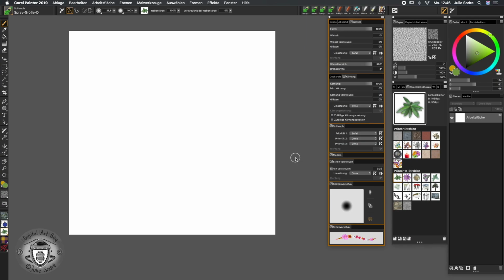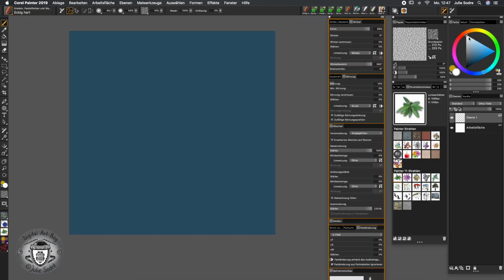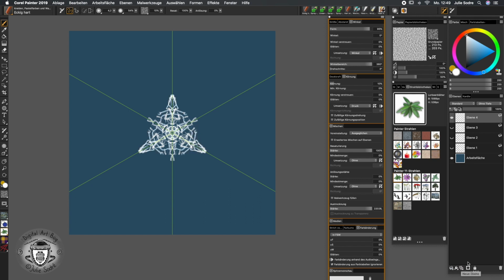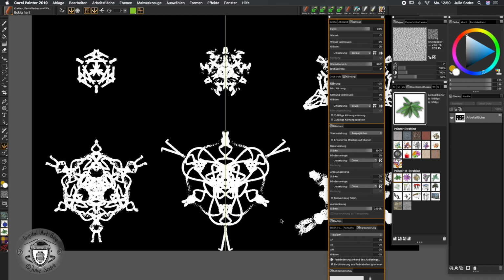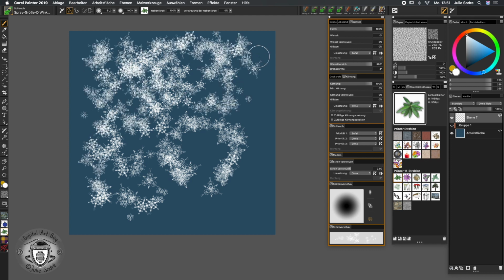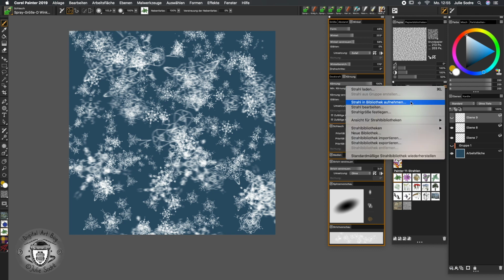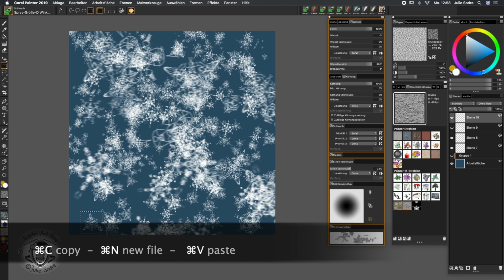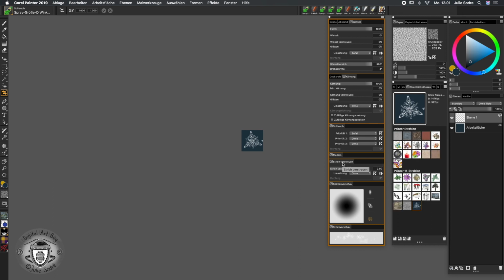22# Image hose with illustration - snow flakes brush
In this Corel Painter® tutorial you’re going to learn how to create new images for the image hose tool. Have fun creating a snow flakes brush!
This time with illustrations. Be creative and try it out. You can create much more details in your illustration (sky full of stars, fishes in the ocean, stone trail and much more). Using your own illustration, you don´t brake the style in your image by using photos... or the default images from the software.

Chapters:
00:00 Intro
00:15 getting startet
00:39 filling background with one colour
01:09 caleidoscope tool
01:42 starting to paint snow flakes
02:50 creating an image for image hose
04:20 loading image for image hose
05:40 effect - gausian blur
06:00 saving in your library
06:50 changing image preview